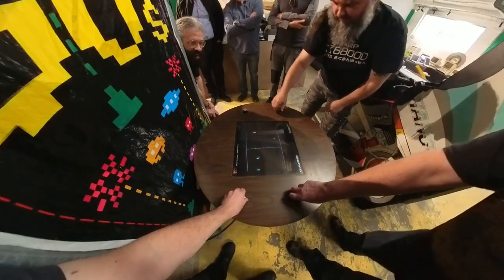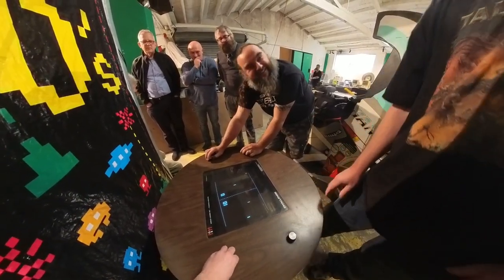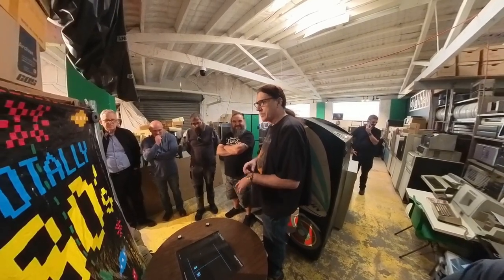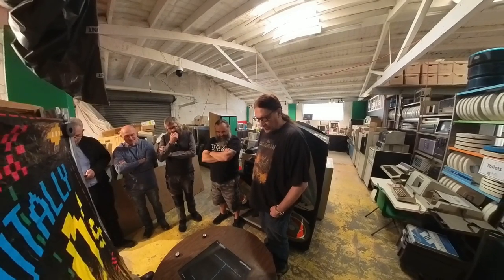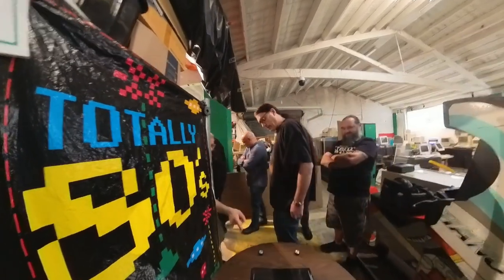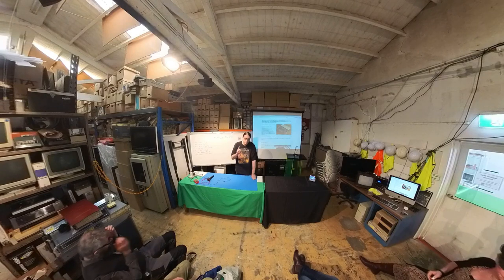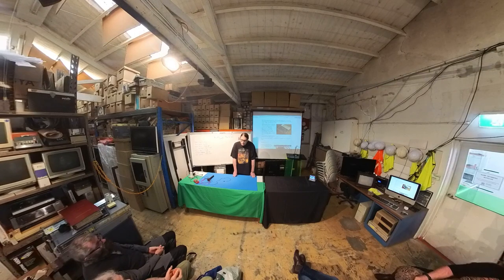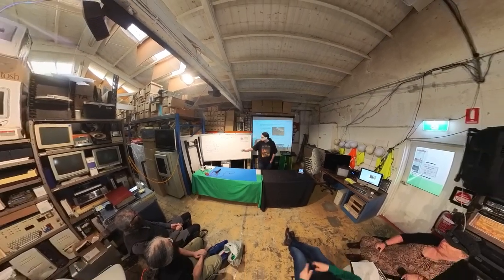ACMS Presents - Riley Tipton Perry Takes Us Back to the 70s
ACMS curator Riley digs into his world-beating tech collection to show us two rare and surprising tech-toys from the days of Disco.